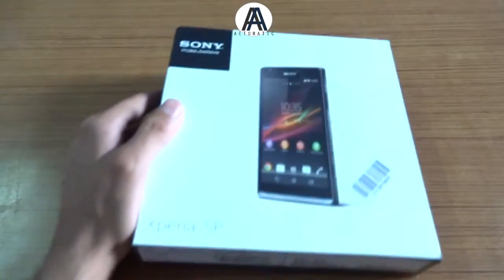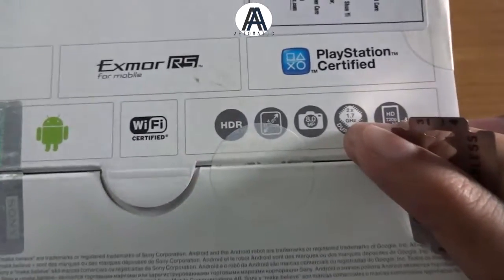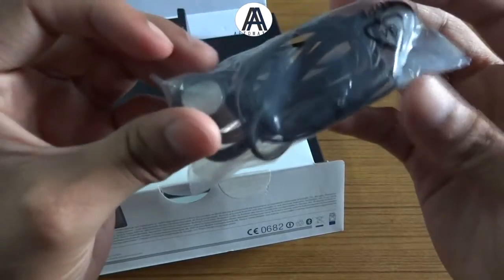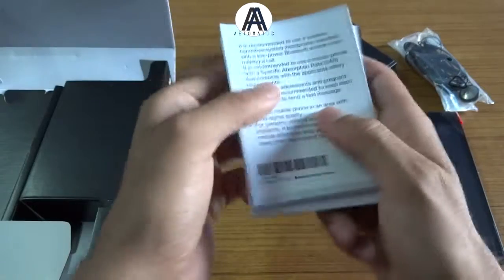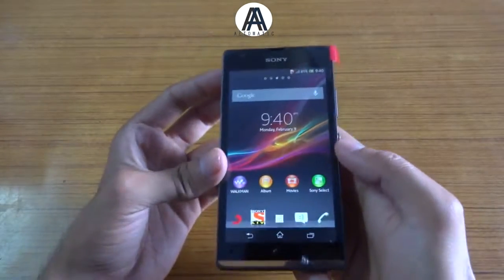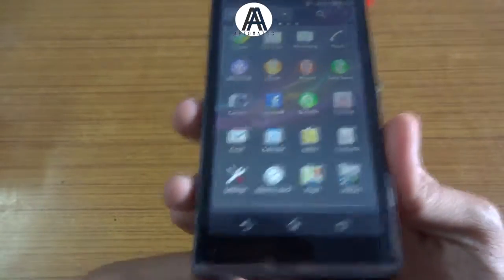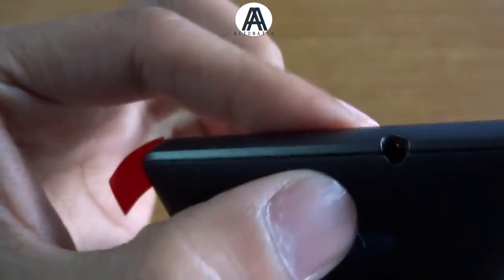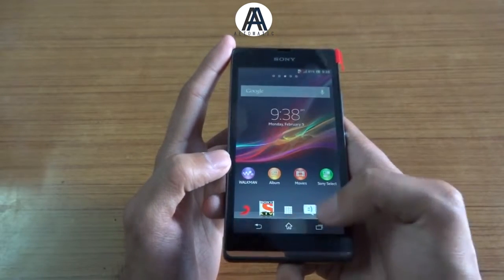Sony Xperia SP Unboxing & Lite Review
An unboxing of the Sony Xperia SP. For more information on product shown please visit: Who are Clove Technology?

MOVISTAR - Sony Xperia SP Unboxing Se amplía la familia Xperia con un nuevo miembro, el Xperia SP, un smartphone con tecnología de Sony que trabaja .